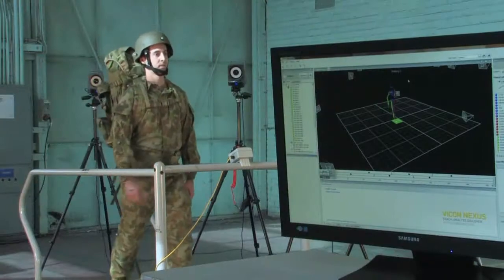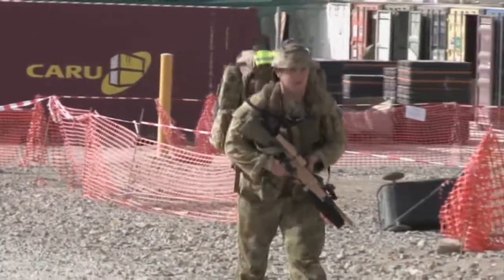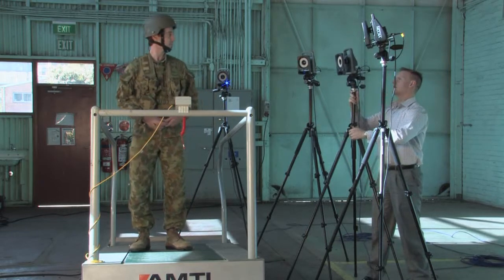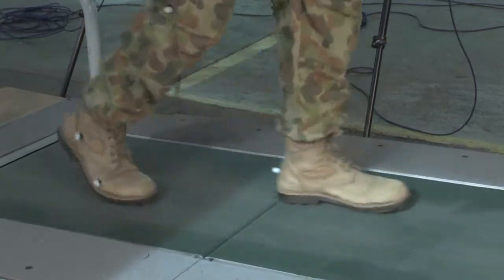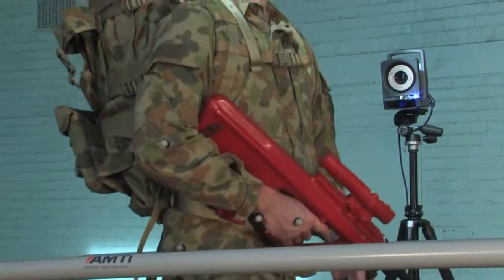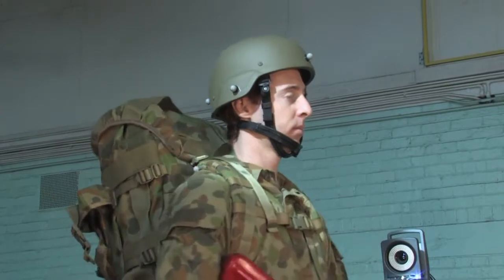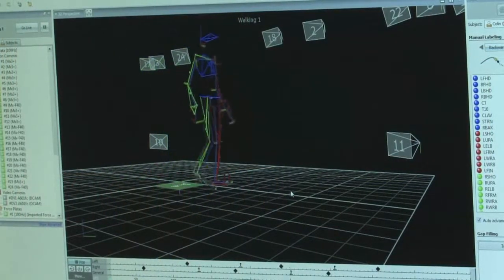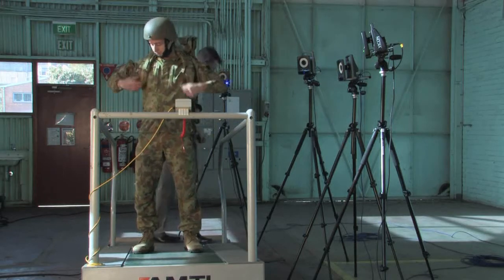Biomechanics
Dr Tim Doyle discusses DSTO's work in the biomechanics of human motion, including easing the burden of load carrying for soldiers.